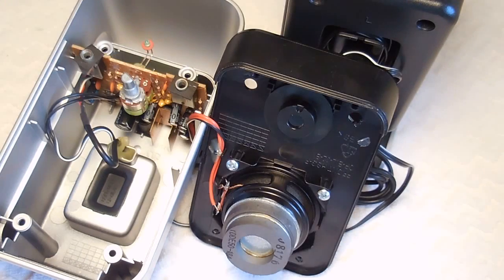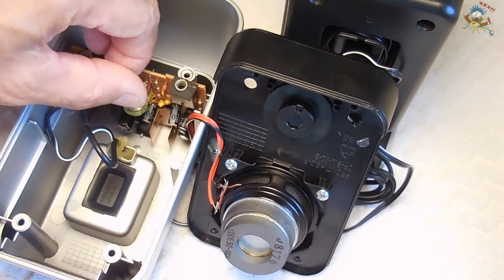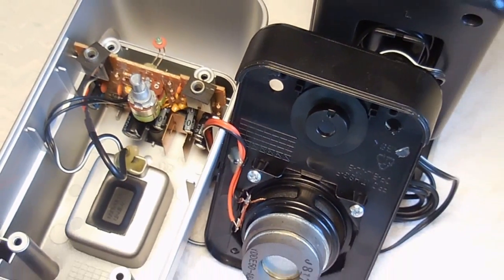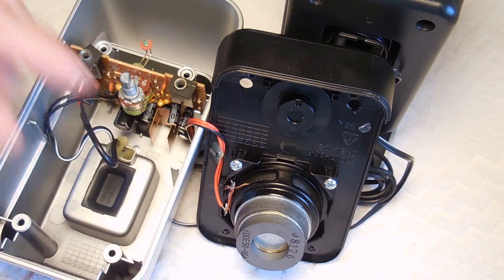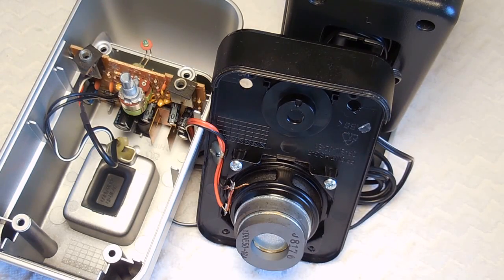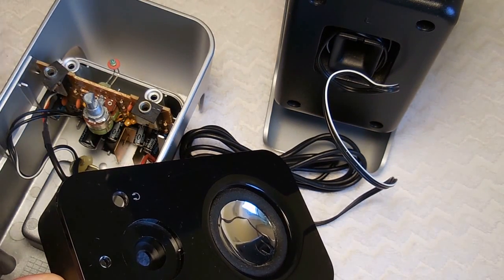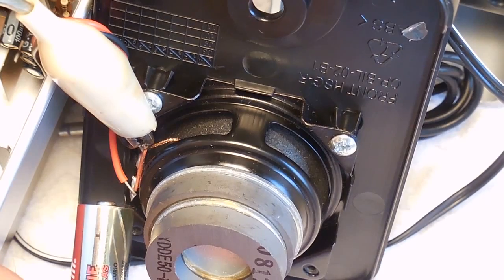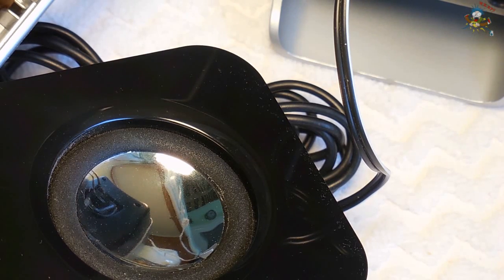How To Easily Identify Speaker Wire Polarity(Positive & Negative)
How to easily identify the polarity (+ or -) of UNMARKED home stereo sound system speaker wires, or speaker wires you're unsure of the polarity without removing the speaker from the housing to look at the connections. Many times people will discover speaker wires sticking out of a wall(especially in a newly purchased home) which will connect to a surround sound system, but those wires may not be properly marked. In this video I also explain how to get rid of "Volume Control Crackling" in audio output.